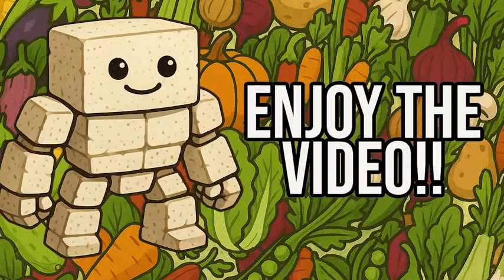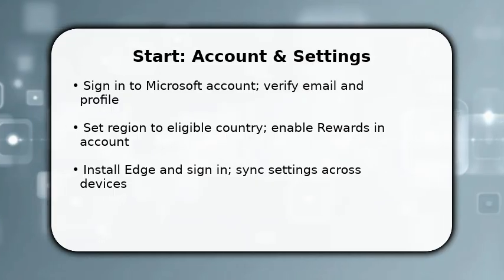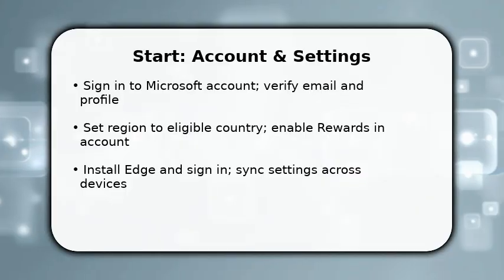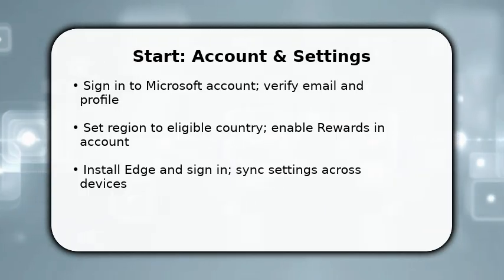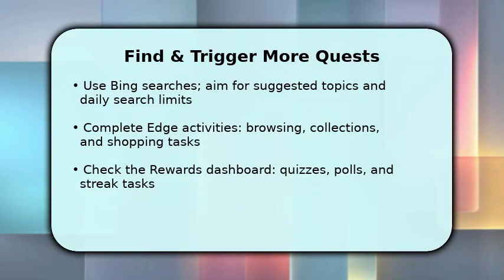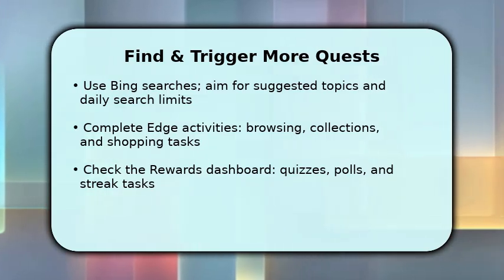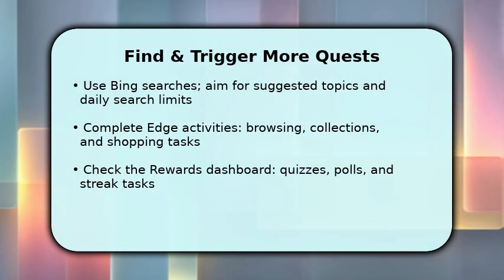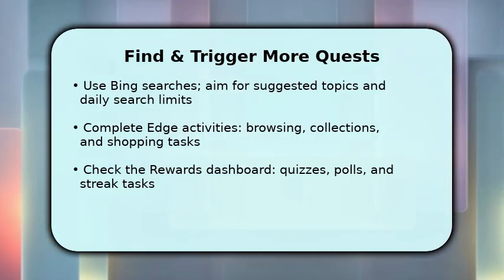How to Get More Quests in Microsoft Rewards (updated)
How to Get More Quests in Microsoft Rewards (updated) | 🔒 Surfshark VPN Deal — Stay private and secure. $1.99/mo + 3 Months Free ▸

Discover effective strategies to unlock more quests in Microsoft Rewards. This video guide provides step-bythy tips and tricks for maximizing your quest opportunities, including leveraging community events, understanding the rewards system intricacies, and utilizing mobile apps.